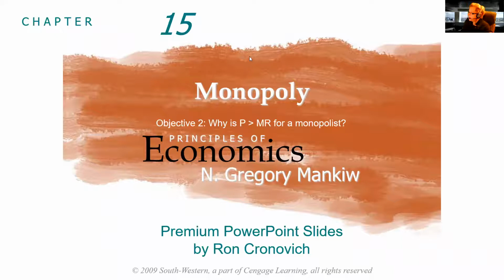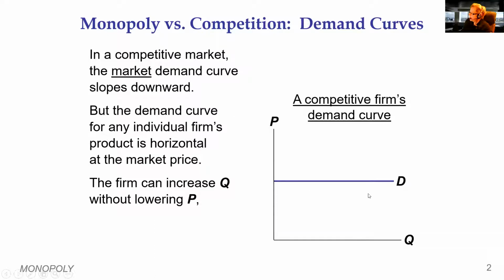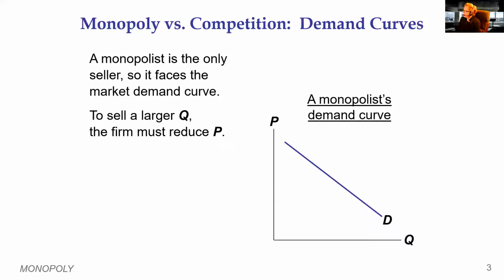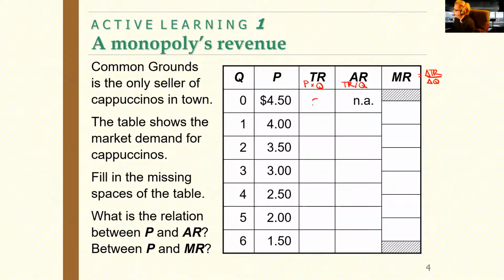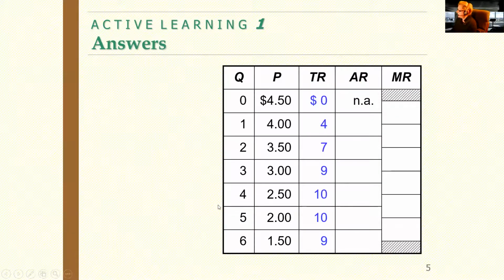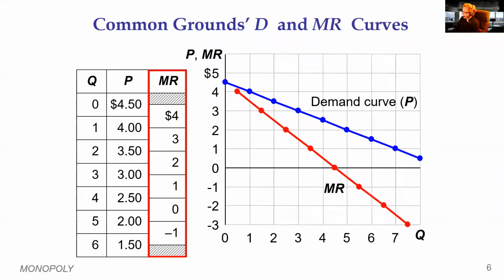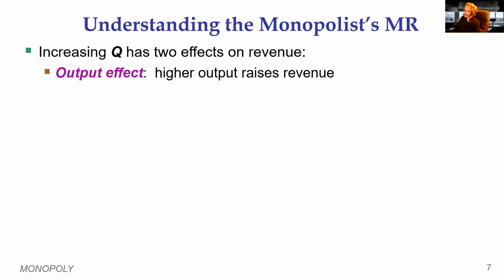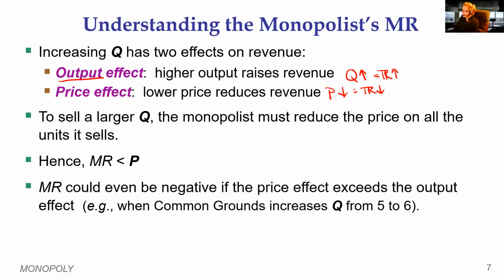Chapter 15 Objective 2 Why is P greater than MR for a monopolist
Using Mankiw's 8th edition PowerPoints for Principles of Economics coupled with face-to-face lecture, Dr. Augustyniak uses Mankiw's example to discuss why P is greater than MR for a monopolist.